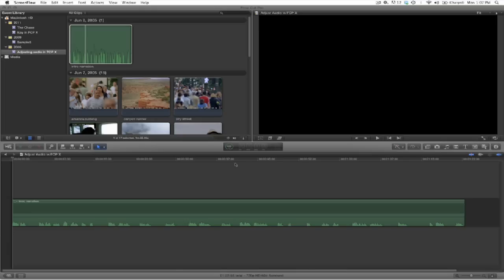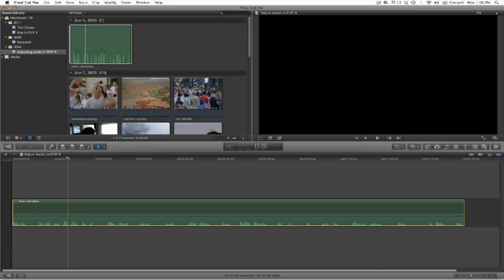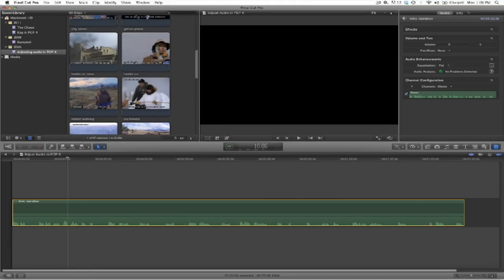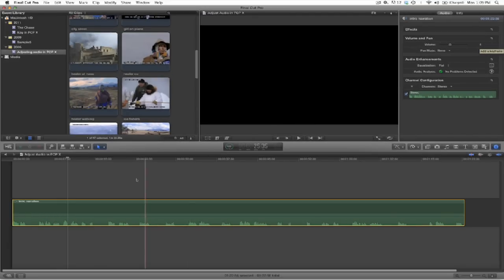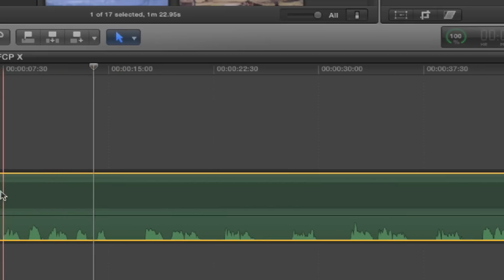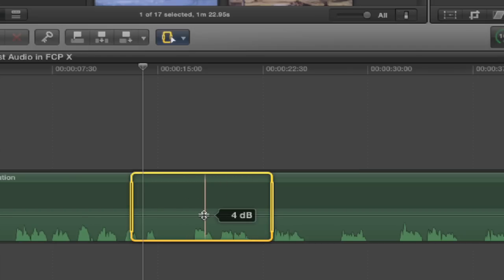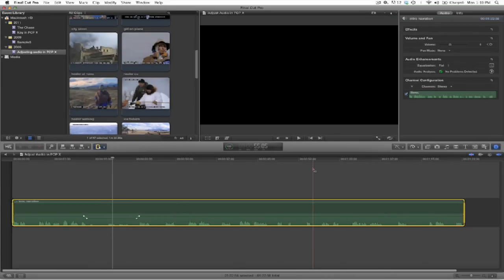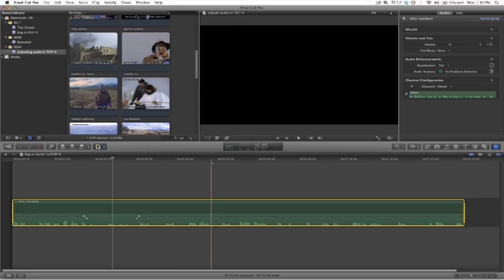Final Cut Pro X: How to adjust audio levels and adding keyframes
This video tutorial goes over how to adjust audio levels and adding keyframes in Final Cut Pro X. The tutorial was created by Luis Sierra of Chesapeake Systems